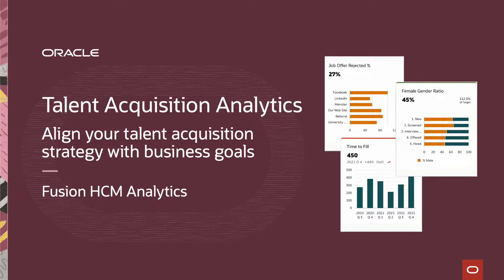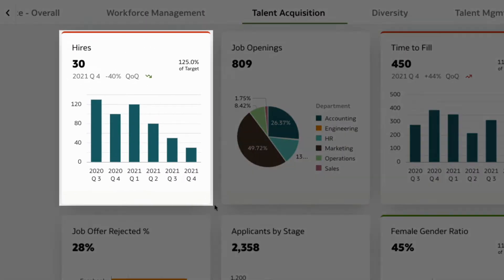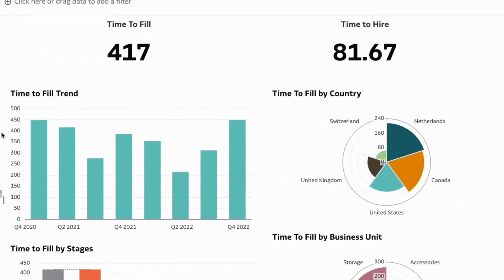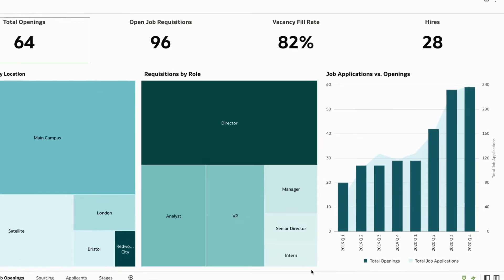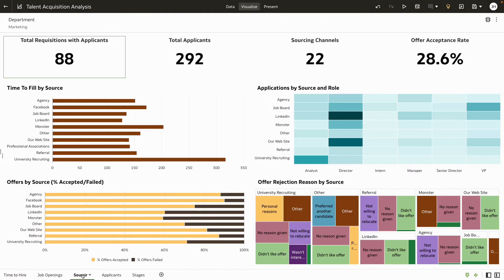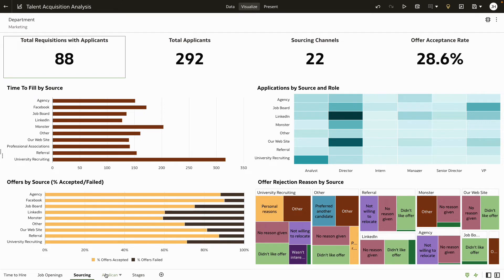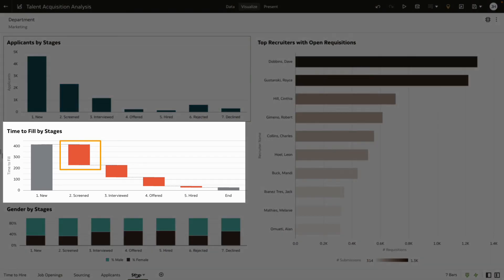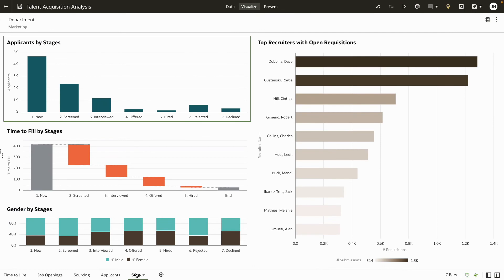Talent acquisition analytics: Align your recruiting strategy with business goals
Talent acquisition is one of the corner stones of HR. Are you meeting your recruitment goals with ease? And whether it’s driving your desired business outcome? With Oracle Fusion HCM Analytics, you can take a deep dive into your hiring processes and make sure you are on track with your overall retention strategy.